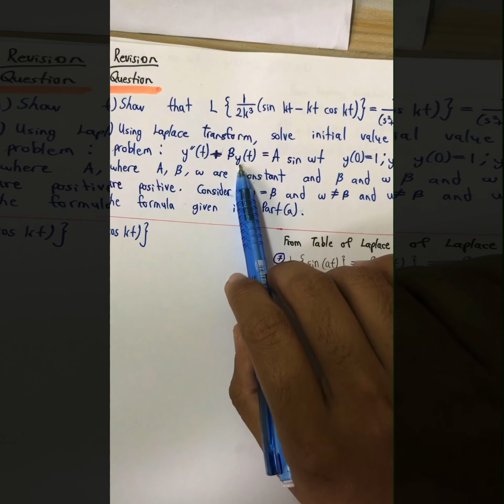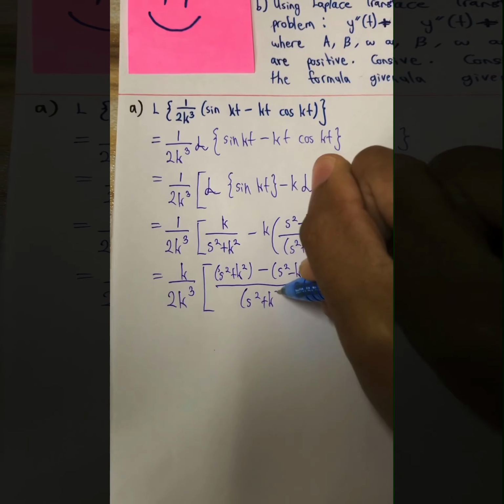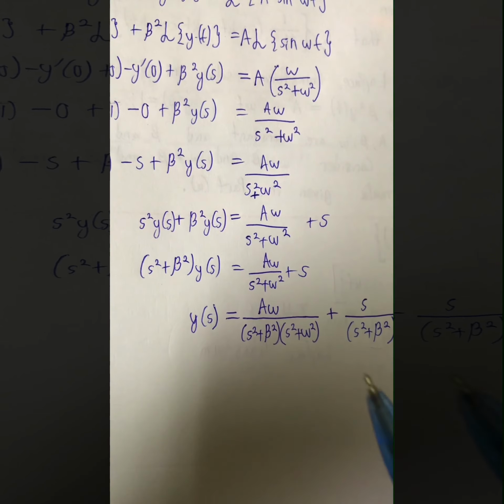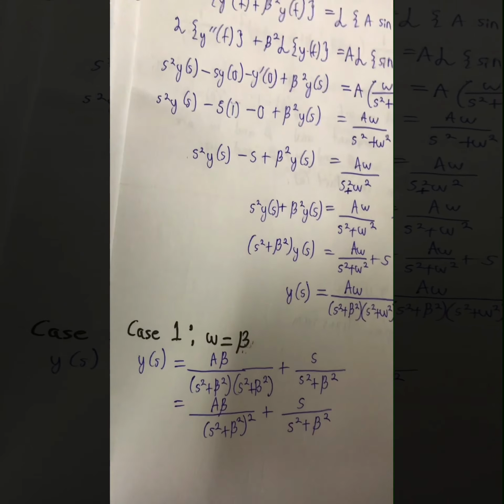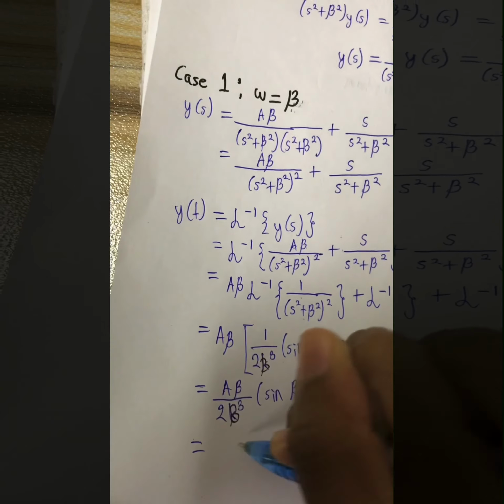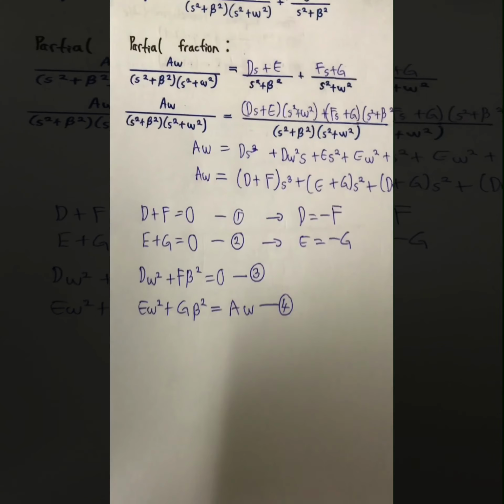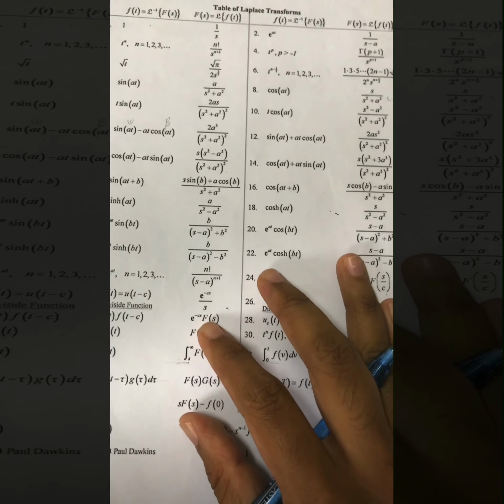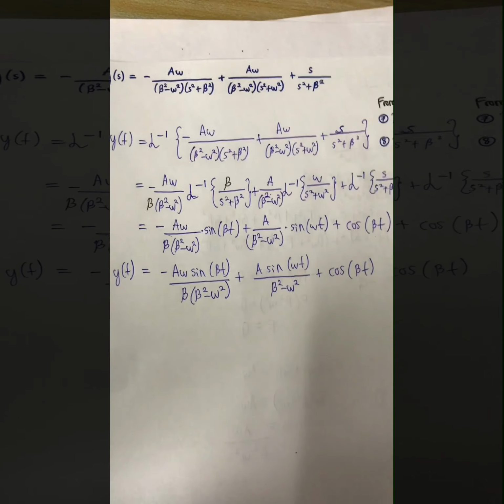Revision : Question on Laplace Transform